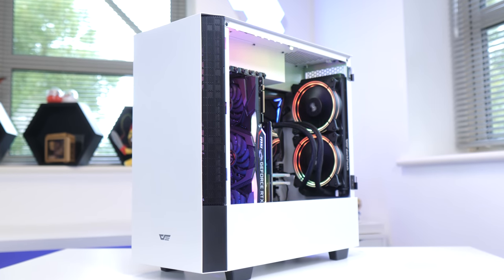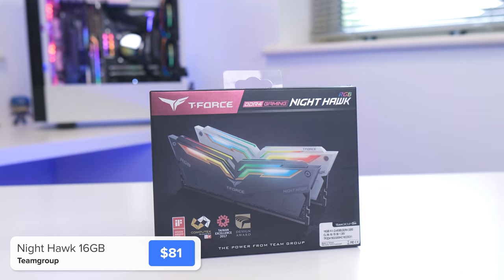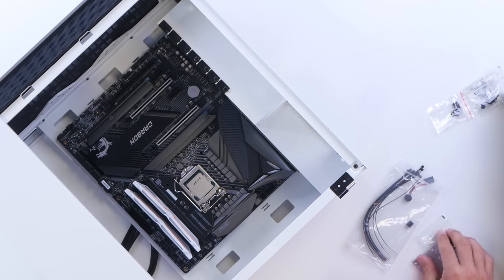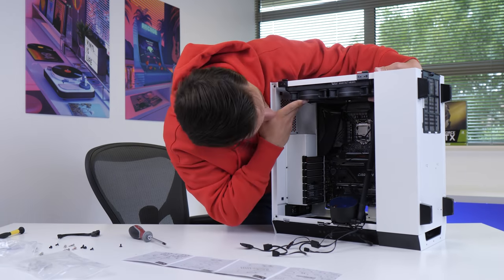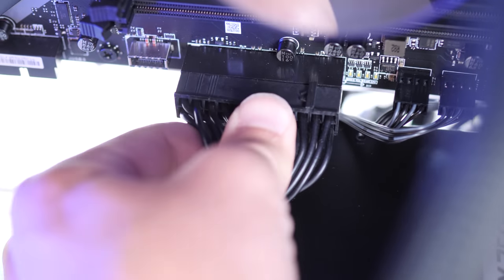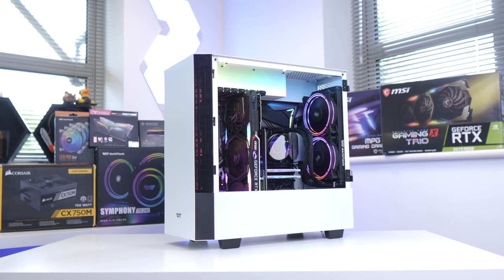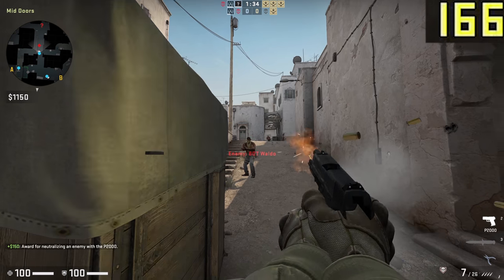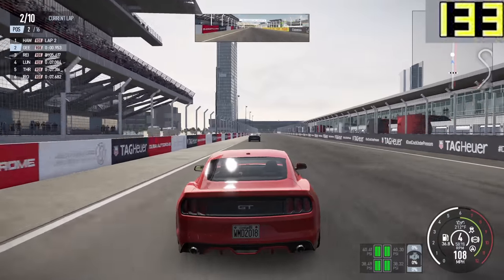Insane $1500 Gaming PC Build 2020! [RTX 2070 Super w/1440p & 4K Benchmarks!]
In today's video I'll show you how to build a $1500 Gaming PC Build step-by-step, before booting it and running a load of the most popular games, including COD: Warzone, APEX: Legends and Battlefield 5 at 1440p and 4K!

Amazon (US):
CPU Cooler
Fans (Optional)

Amazon (UK):
CPU Cooler: *link coming soon*
Fans (Optional)

Amazon (Intl.):
CPU Cooler
Fans (Optional)

Full $1500 Gaming PC Build Partslist 2020!
CPU: Intel Core i5 10600K
CPU Cooler: Darklash Symphony TR240
Motherboard: MSI MPG Z490 Gaming Carbon WiFi
RAM: Teamgroup Nighthawk RGB 16GB (White)
SSD: ADATA XPG S40G 500GB M.2 SSD
GPU: MSI RTX 2070 Super Gaming X Trio
Case: Darkflash DLV22
PSU: Corsair CX750M
Fans (Optional): Darkflash 120mm Fans